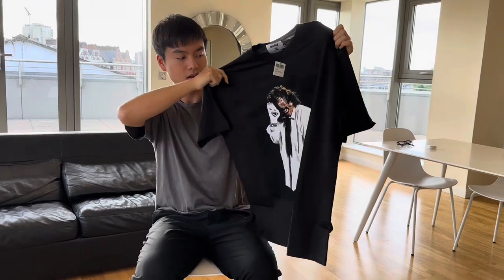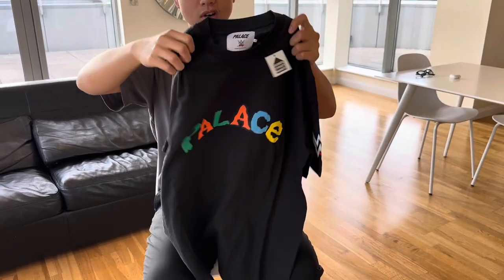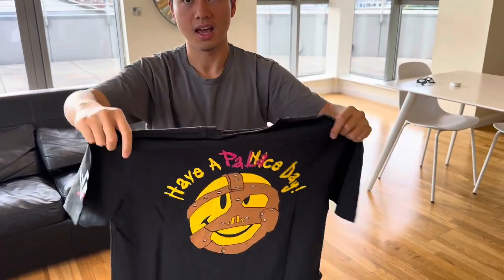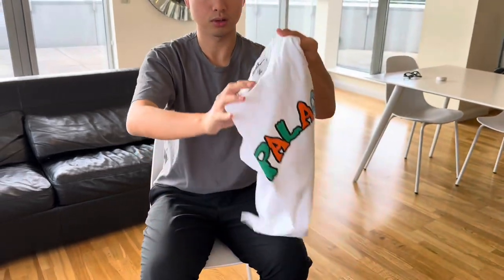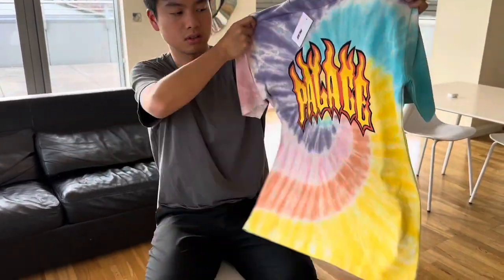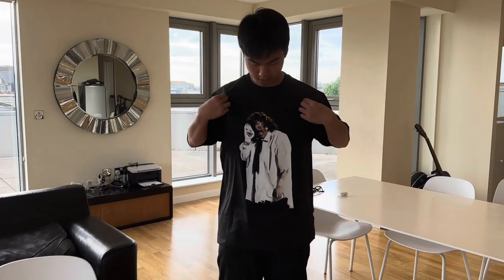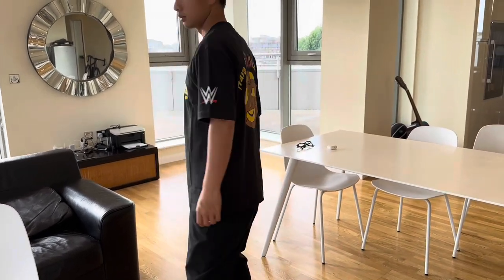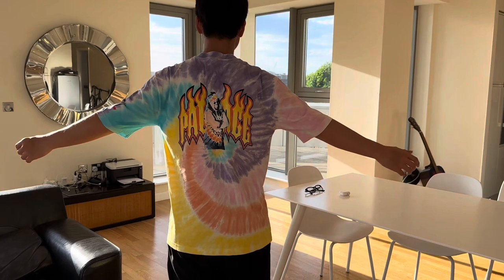Palace x WWE Collection Week 9 Summer’23 Season (Mankind, Nice Day & Dude Tie-Dye T-Shirts)